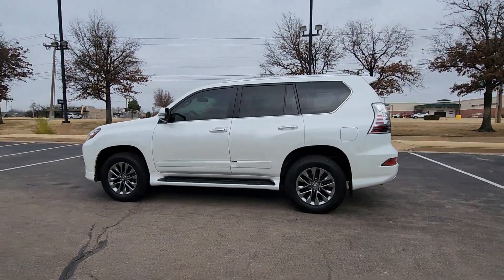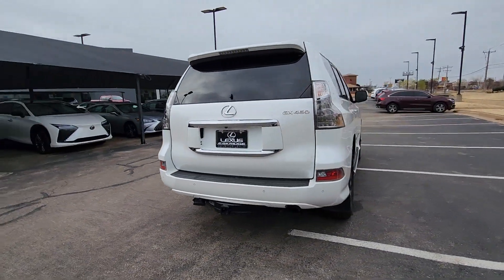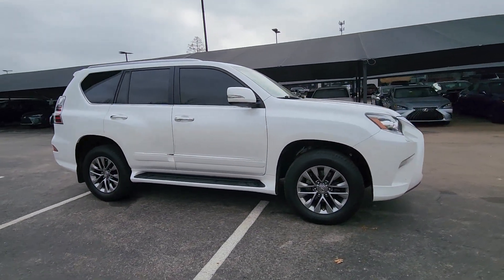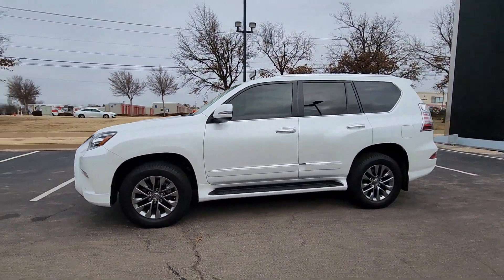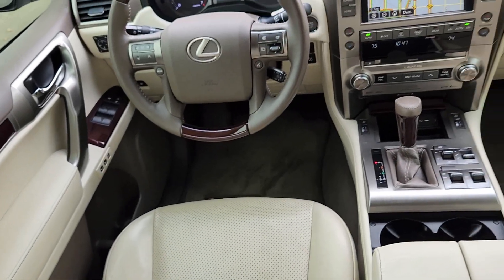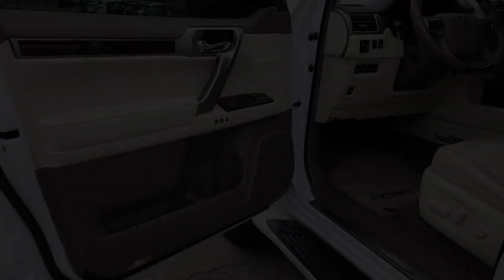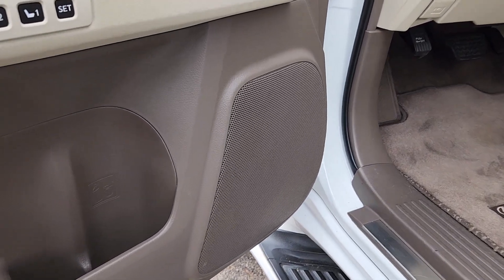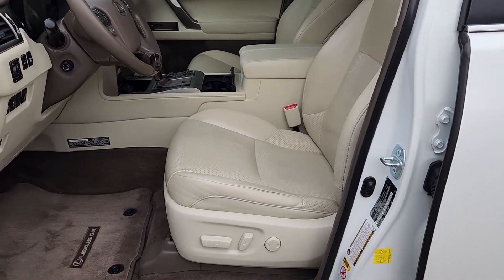2015 Lexus GX 460 Luxury OK Oklahoma City, OKC, Norman, Edmond, Piedmont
Pre-Owned 2015 Lexus GX 460 Luxury available at Eskridge Lexus of Oklahoma City located in 700 West Memorial Rd, Oklahoma City, OK, 73114 and servicing the Oklahoma City, OKC, Norman, Edmond, Piedmont area. Please mention the stock P1124B when you contact the dealership for this vehicle.

Get acquainted with the  2015  Lexus GX.  This talented GX delivers an abundance of premium comfort and off-road prowess. Enjoy a host of passenger amenities and advanced safety tech while you satisfy your appetite for adventure in this rugged and refined 3-row SUV. These are just some of the great options this vehicle comes with: Heated Steering Wheel
, Heated/Cooled Front Seats, Intelligent Auto on/off High Beams, Navigation System, Keyless Entry, Moonroof, Back-Up Camera, Fog Lamps, Premium Sound System, Heated Mirrors. Take luxury on the road to adventure in this stylish GX. Come in for a fun and easy test drive. Our team will make it the best part of your day.

Additional Comments
Clean CARFAX. Starfire Pearl 2015 Lexus GX 460 Luxury 4WD 6-Speed Automatic with Sequential Shift ECT 4.6L V8 DOHC Dual VVT-i 32V Carfax certified Local Trade In GX 460 Luxury 4.6L V8 DOHC Dual VVT-i 32V 6-Speed Automatic with Sequential Shift ECT 4WD Starfire Pearl Ecru w/Semi-Aniline Leather Seats 9 Speakers Adaptive suspension Auto-leveling suspension Brake assist Cargo Mat Cargo Net Driver Attention Monitor Driver Support Package w/Mark Levinson Audio Electronic Stability Control Emergency communication system: Safety Connect Exterior Parking Camera Rear Genuine wood console insert Genuine wood dashboard insert Genuine wood door panel insert Heated & Ventilated Front Bucket Seats Heated door mirrors Heated front seats Heated rear seats Heated steering wheel Illuminated running boards Intelligent High-Beam Headlamps Lane Departure Alert Navigation System Power door mirrors Power moonroof Pre-Collision System w/Dynamic Radar Cruise Ctrl Preferred Accessory Package Radio: AM/FM Lexus Premium Audio Rain sensing wipers Speed-sensing steering Traction control Ventilated front seats Wheel Locks Wheels: 18 x 7.5 Split 6-Spoke Aluminum Alloy.\n\nRecent Arrival!\n\nAwards:\n  * ALG Residual Value Awards Residual Value Awards   * 2015 KBB.com Best Resale Value Awards\n\n\nReviews:\n  * Capable off-road performer; plenty of luxury features. Source: Edmunds\n  * The Lexus GX does one thing exceptionally well everything. The 4.6L V8 paired with Variable Valve Timing with intelligence generates 301 horsepower at 5500 rpm and 329 lb-ft of torque at 3500 rpm. Thanks to its powerful engine and robust body on frame construction the GX boasts a 6500-lb towing capacity. The full time 4WD system features a TORSEN torque sensing limited slip center differential that combined with 4-wheel Active Traction Control efficiently delivers engine power to the wheels with traction helping to minimize tire spin. For maximum off-road traction the center differential can be locked with the press of a button. The GX has 3D Navigation Offering added information and clarity the Navigation System features three-dimensional maps with overhead views as well as 3-D buildings and landmarks. The system can also predict your time of arrival based on current traffic conditions and when there is congestion on your current route Traffic Detour Preview automatically displays alternate routes. The available dual-screen Rear-Seat Entertainment System allows the left and right rear-seat passengers to enjoy separate entertainment. With 7.0-inch LCD screens located behind the drivers and front passengers headrests the system features a pair of wireless headphones and can be used as a DVD player audio player or game console. With ample room for seven passengers its also meticulously crafted right down to the Linear Espresso and available Mahogany wood trim and supple yet durable fine leather trim. And with available heated and ventilated front seats heated outboard second-row seats and climate control for the second and third rows youre sure to arrive both in style and in comfort. Source: The Manufacturer Summary